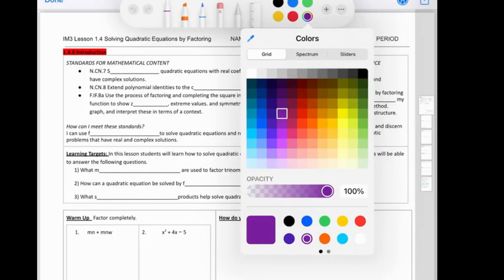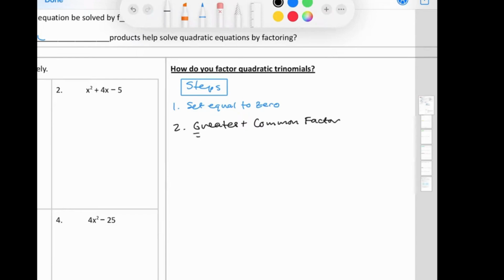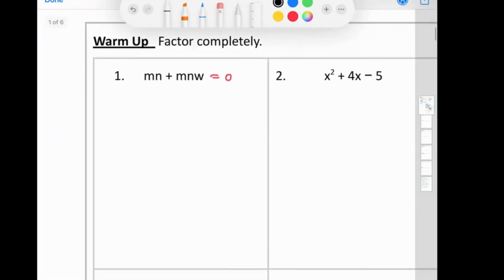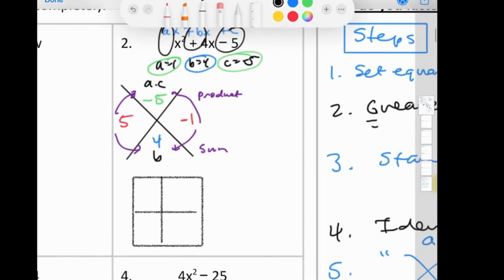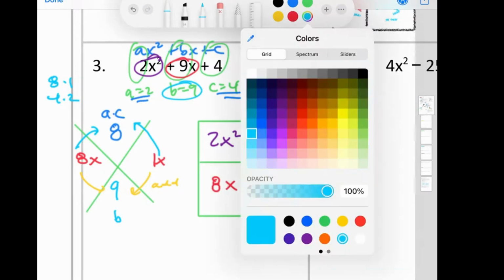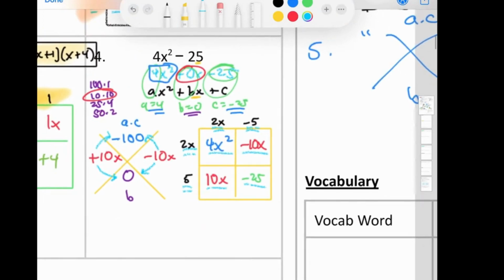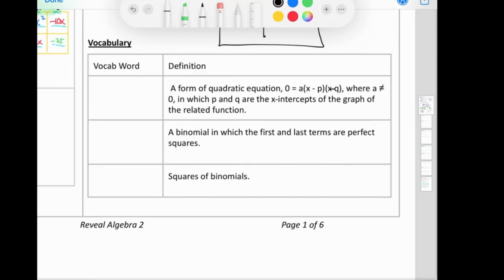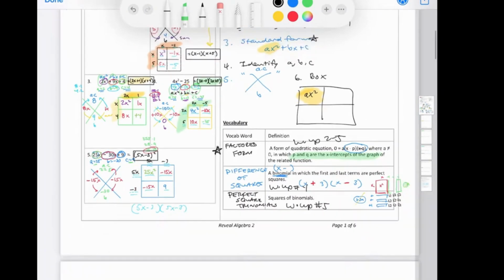Reveal IM3 1.4.0 Factoring Introduction